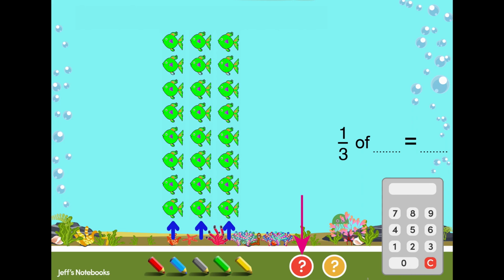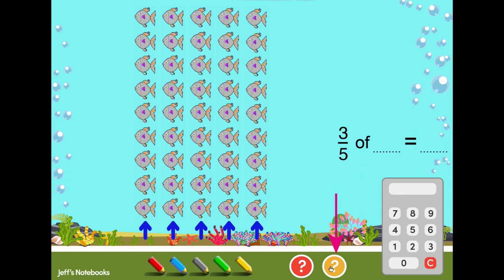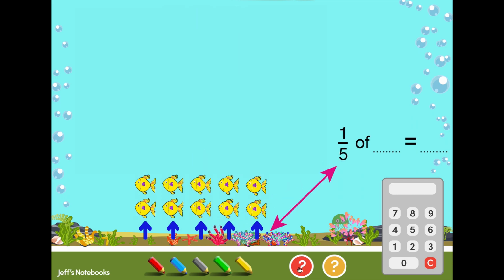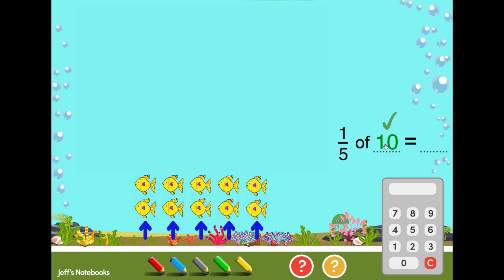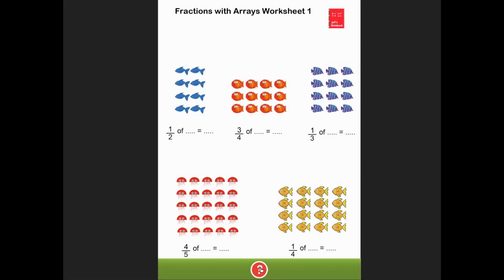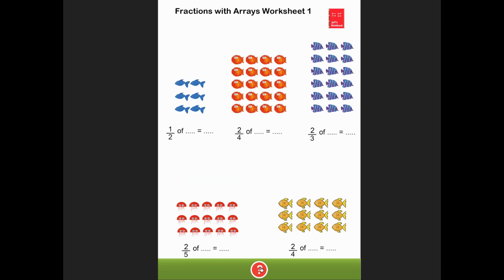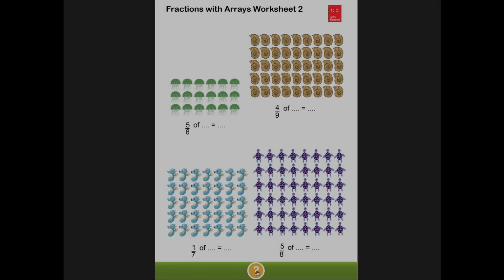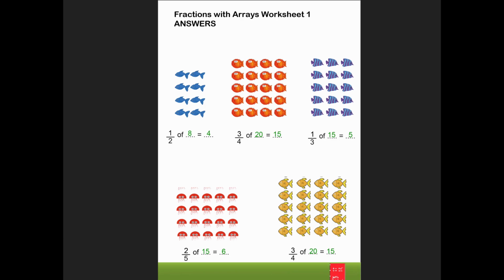Fractions of Quantities with Arrays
Arrays provide a visual support to many areas of learning mathematics, and finding fractions of quantities is no exception.
There are 3 files in this bundle with a Teaching Resource for the interactive whiteboard or computer for 1-1 instruction and 2 printable sets of worksheets with answers. Watch the video  for a quick tutorial on how to use these resources which can be found here: